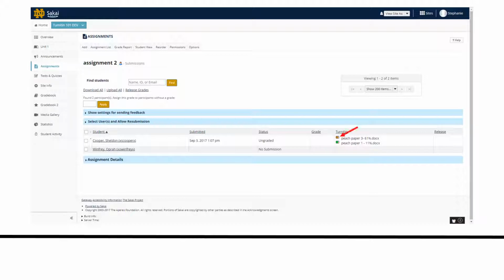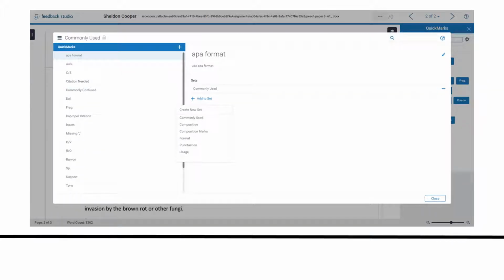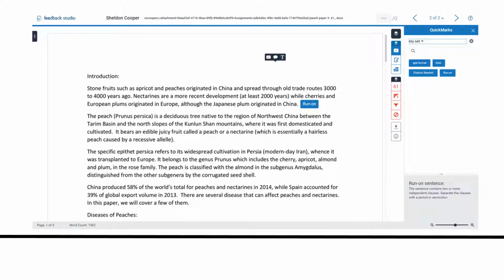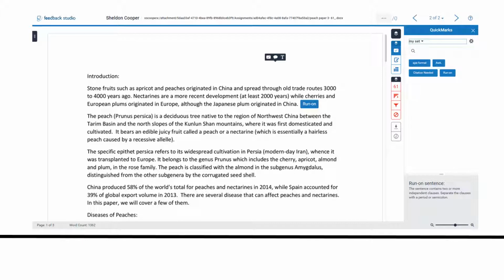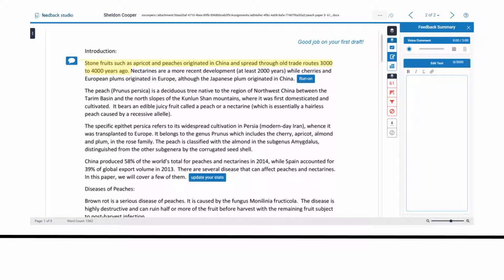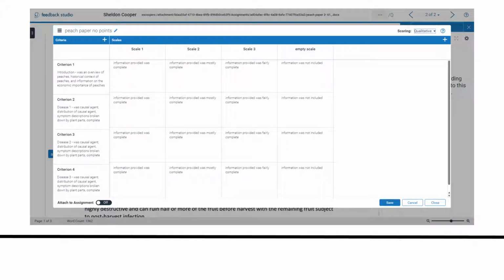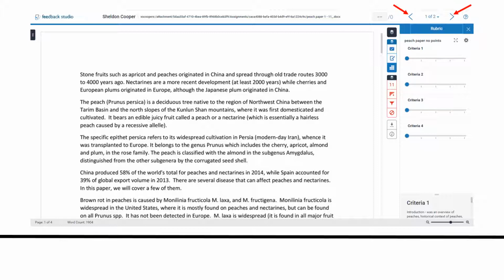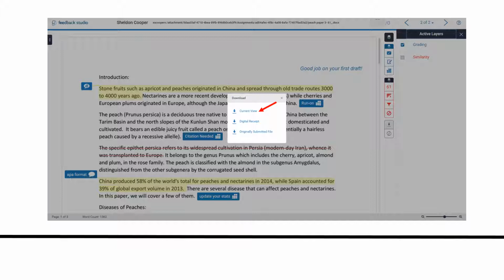Turnitin: How to provide feedback in Feedback Studio in Sakai